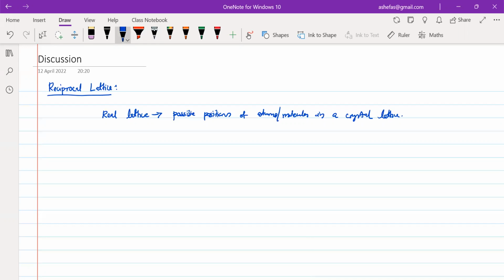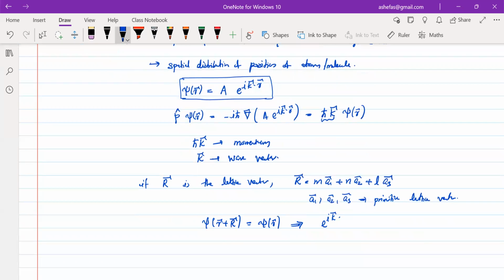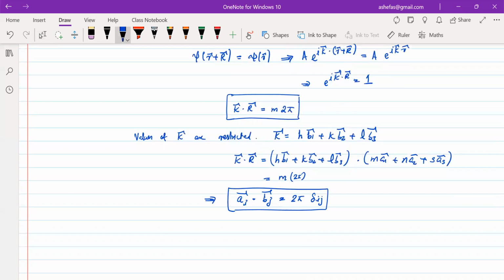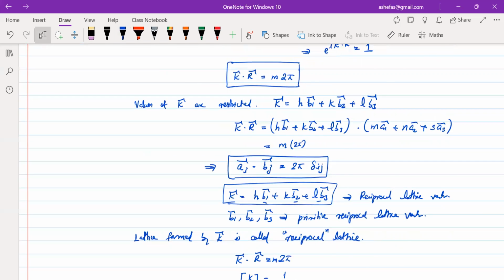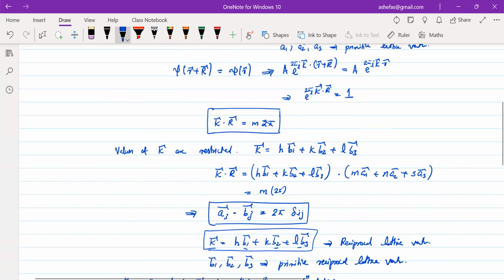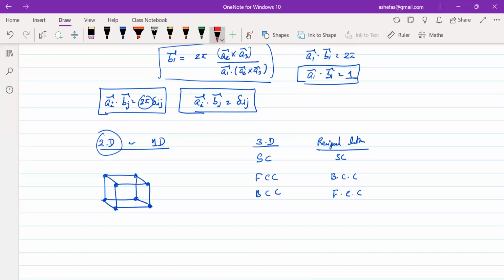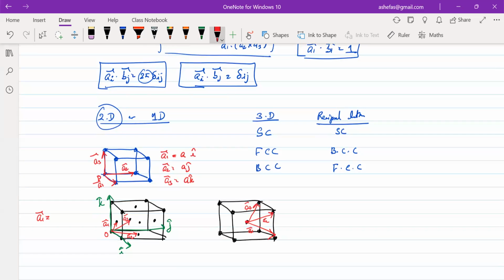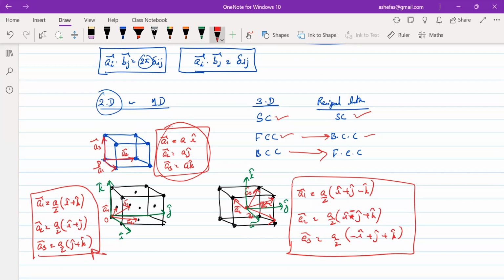Reciprocal lattice - Solved Questions 01 - UGC-NET, JEST exam preperations